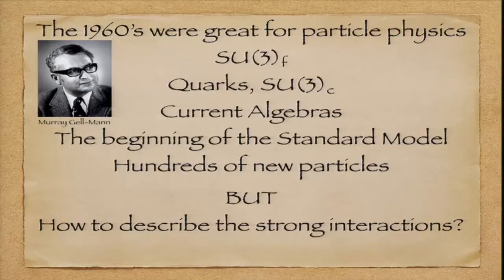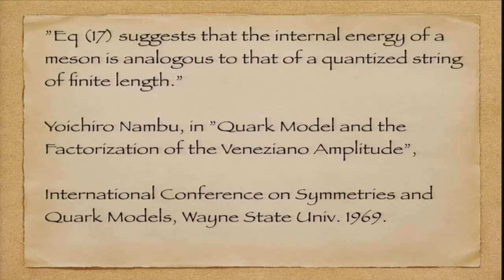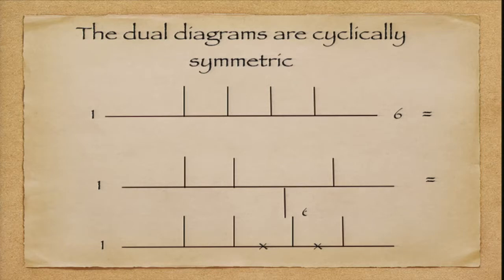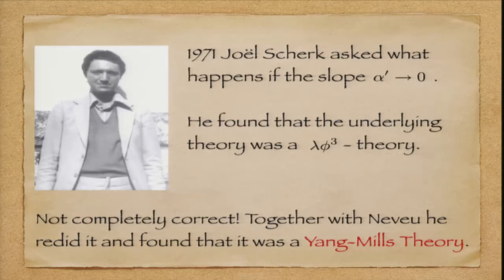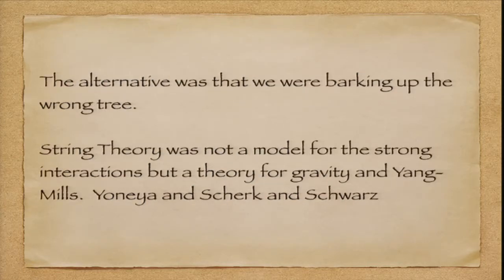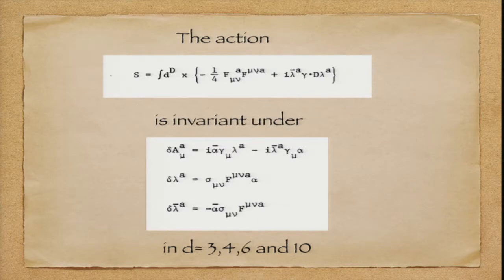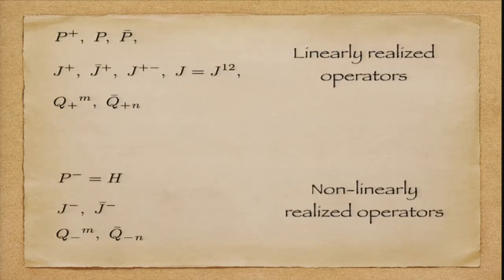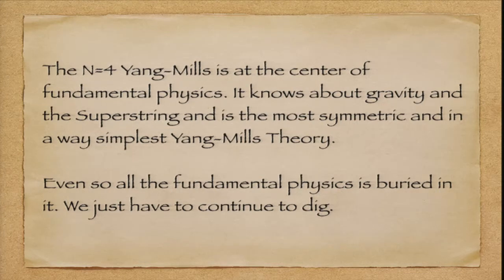Lars Brink - Maximally Supersymmetric Yang Mills Theory (Day 1)